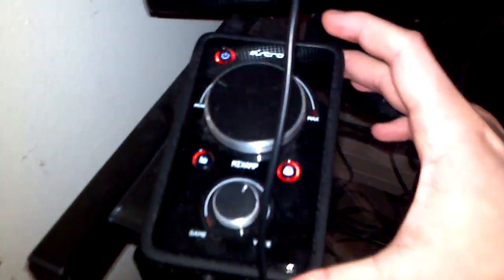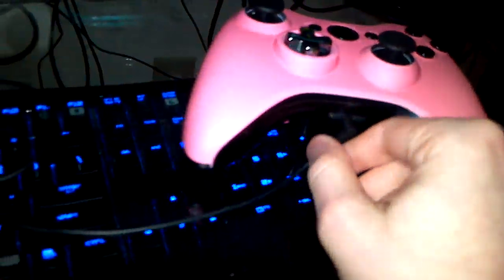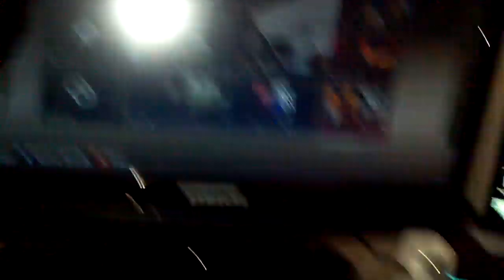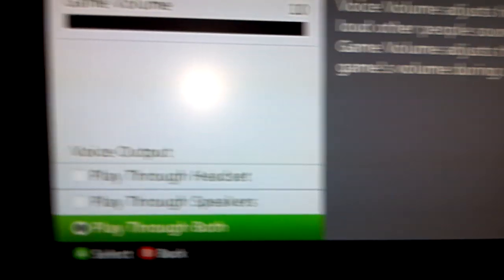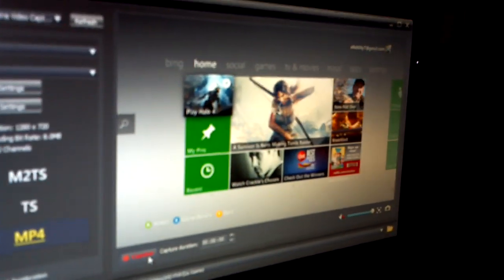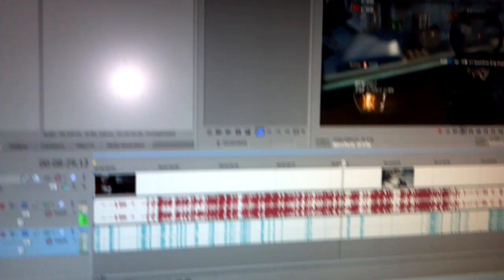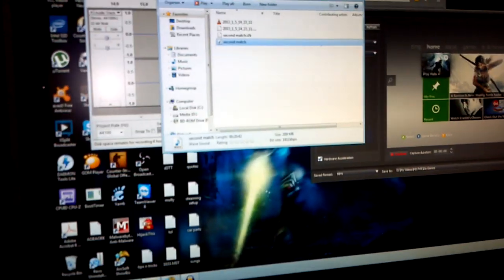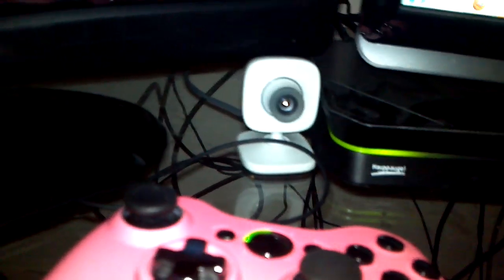TUTORIAL: Astro 2013 MixAmp Pro: Xbox & PC simultaneous usage.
NOTE: YOU ONLY NEED TO PLUG THE USB INTO THE PC, THE MP3 CAN STAY OPEN WHILE THE STREAM PORT CAN BE USED FOR EXTERNAL SPEAKERS.

Mixamp - (USB) - PC
Mixamp - (Optical) - Xbox
MIxamp - (Headset) - Astro A40
Mixamp - (Stream) - Bose Speakers???

How to use your Astro 2013 MixAmp Pro for your Xbox 360 and computer simultaneously, allowing you to do a variety of things...

such as..

-Record audio of your voice and of others voices to go with your gameplay
-Stream on Twitch.tv with live commentary through your Astro A40
-Listen to Music, YouTube videos, or other streams while playing Xbox 360
-Use skype chat while playing xbox instead of xbox party chat
-Reduce clutter of extra wires from external speakers, secondary headsets by allowing you to do everything using the one.. Astro A40 Audio System.

What you will need in order to use your Astro A40 Audio System simultaneously on your Xbox 360 and computer:

Hardware:

A40 Audio System ASTRO 2013 ED (comes with all the necessary cables to set this up)

Xbox 360 Slim

Computer with decent specs

SOFTWARE:

ArcSoft ShowBiz (comes with HD PVR2) to record your Xbox 360 footage.

Audacity (or something equivalent) to record your voice while doing live commentary.

Sony Vegas Pro 11 (or something equivalent) to add the audio track of your voice to your Xbox 360 footage.

Xsplit, Open Broadcasting Software, FFsplit, or similar streaming software in order to Live Stream Xbox 360 footage with Live Commentary. (to sites such as Twitch Tv)

*Make sure to also update your FIRMWARE for the 2013 A40 Audio System Mixamp*

This update helps fix sensitivity problems that you may have with the microphone on both your Xbox and the PC. I initially had trouble with my microphone volume fluctuating on other people's end and also with it not picking up right when I started talking, but this firmware update fixed all of those problems for me.

Also make sure to update the rest of your drivers on your PC by either manually going into the settings and checking for updates or by using the Windows Live Updater that covers most of the updates to ensure that everything has the latest patch and is running at the optimal level.

Thanks, Happy Gaming!

Leave any Questions you may have below :D

Troubleshooting:

Make sure you have your Astro Mixamp set as default device. Should look something like...

Also..

2013 MixAmp Pro -- Version 1.3 -- 2/7/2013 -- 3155 FIRMWARE UPDATE

- Fixed USB mic glitch bug.

 - Reduced voice volume in live stream output.

 - Adjusted PS3 mic level.

 - New default presets, optimized for quiet environments.

 Preset changes

 1 -- Pro: Improved Voice EQ, Improved Noise Gate

 2 -- Core:  Improved Voice EQ, Improved Noise Gate

 3 -- Media:  Improved Voice EQ, Improved Noise Gate

 4 -- LAN: LAN Friendly Voice EQ, LAN Friendly Noise Gate